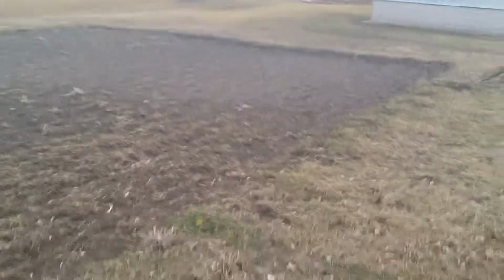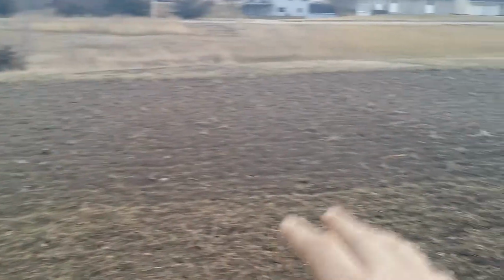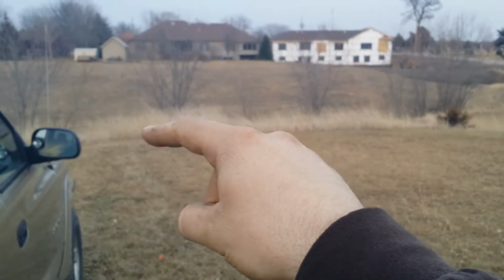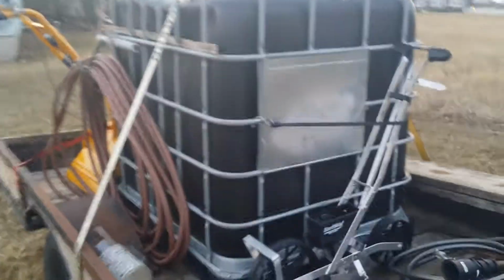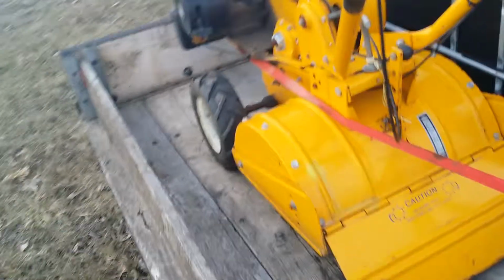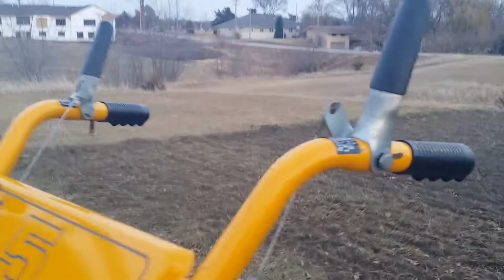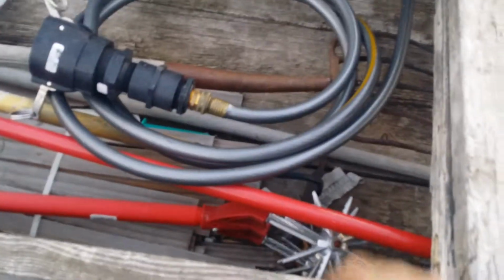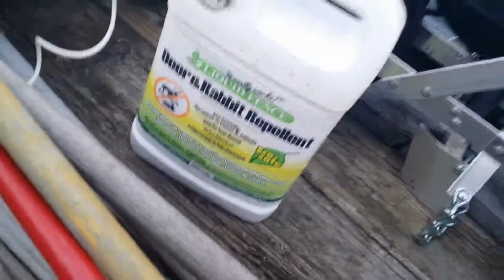A new year . A new start ! ( A tour of my garden )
Welcome everyone to the Wall St  Garden.  Join me as I take you on a tour of my garden. This year is gonna be a lot different than last year! Let's get this season started right! Thanks